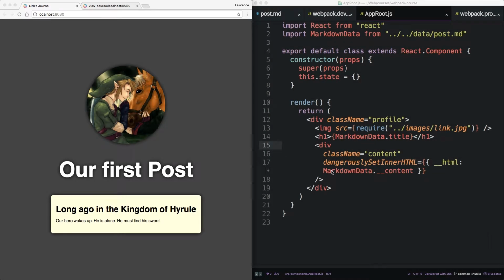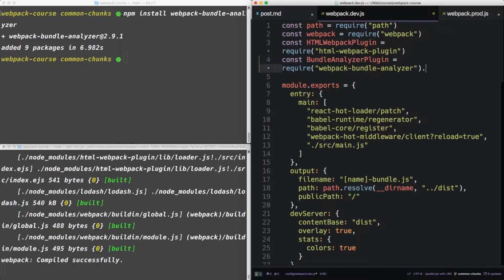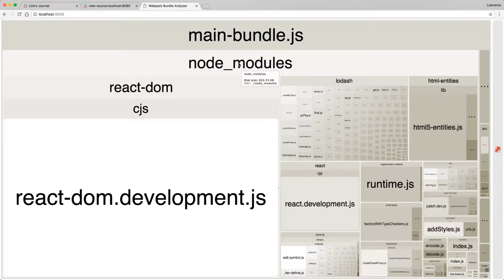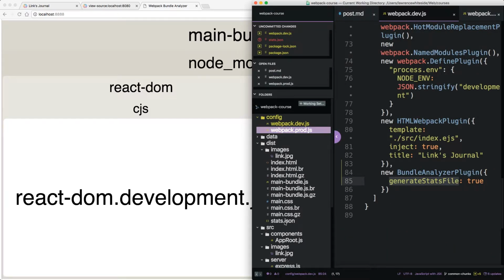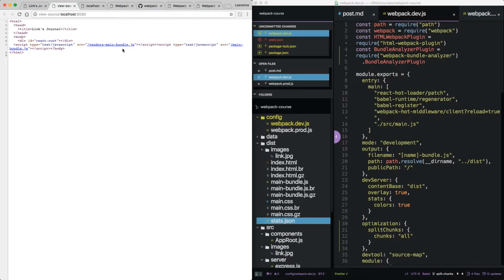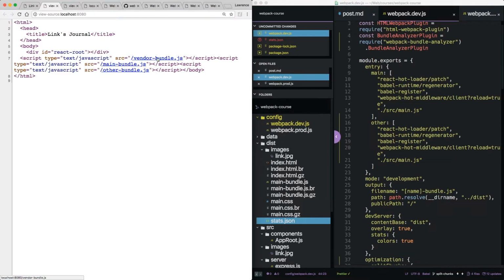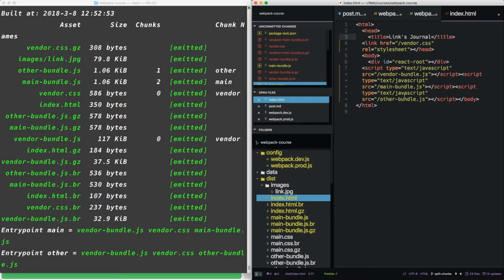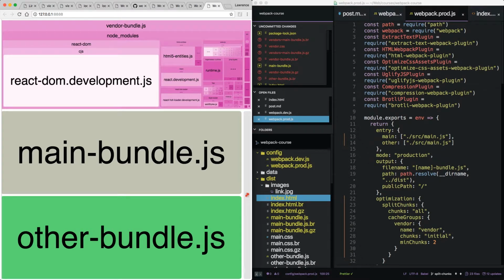Webpack - Ep. 25 - SplitChunks and the Bundle Analyzer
We need a way to visually understand our bundles.  The Bundle Analyzer does just that.  We'll use the stats file webpack exports to visually understand our code before we manually break things apart into application and 3rd party (vendor) code.